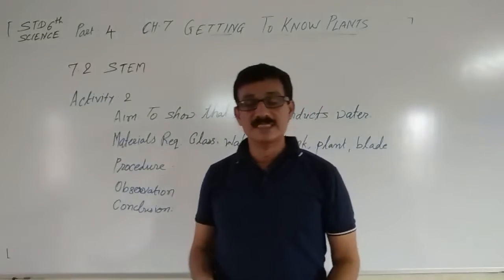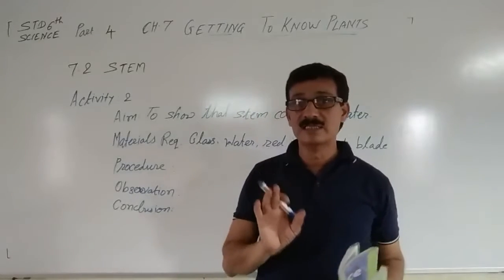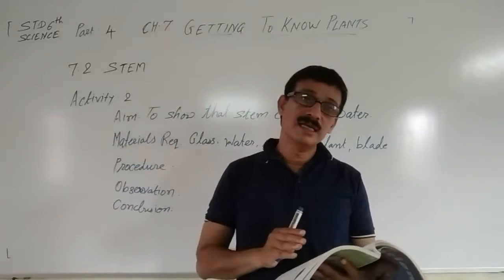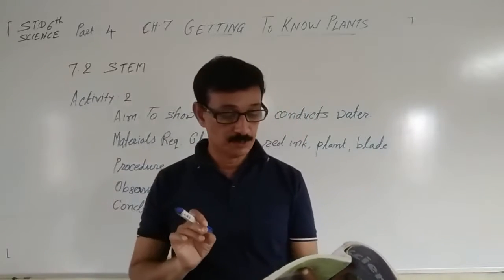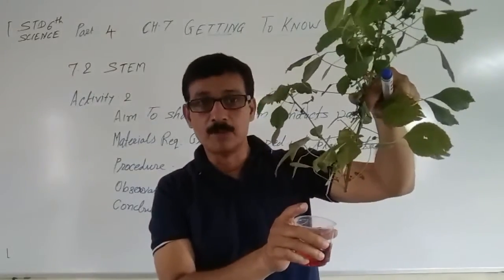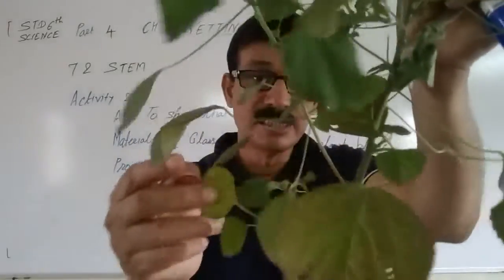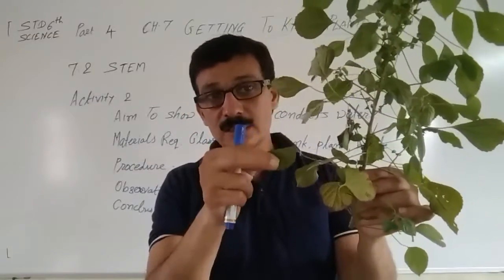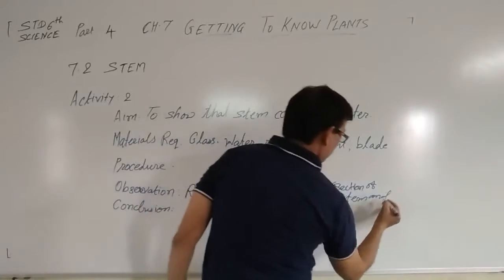STD 6 SCI CH 7 GETTING TO KNOW PLANTS PART 4